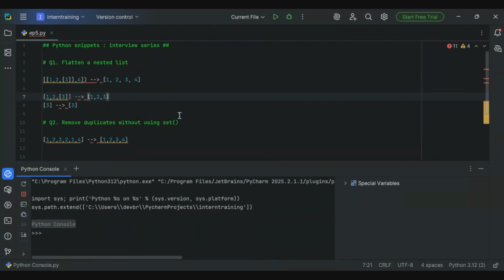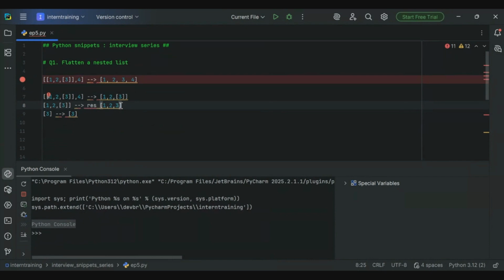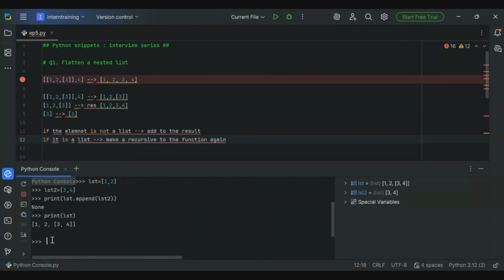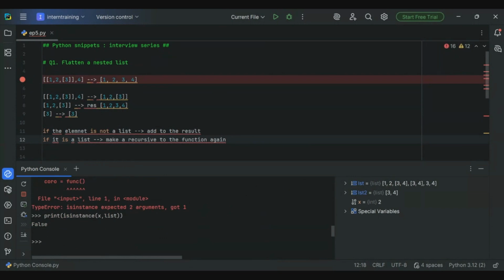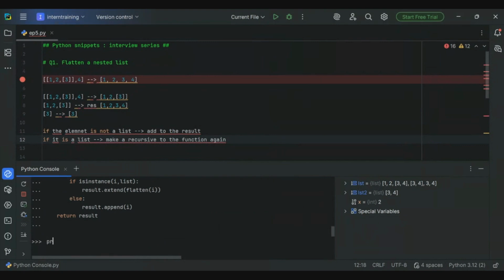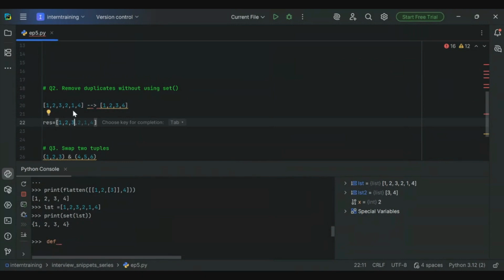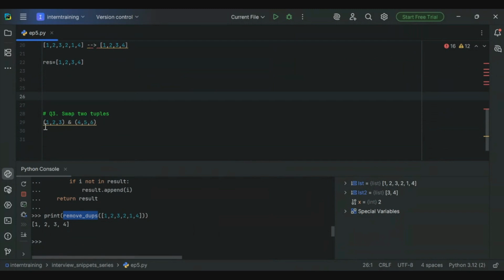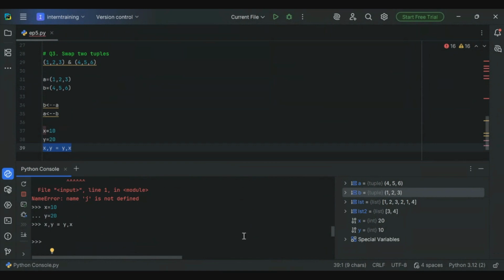Python Snippets Interview Series | EP5 – Must-Know Python Tricks for Real Interviews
Welcome to EP5 of the Python Snippets Interview Series!
In this episode, we dive deeper into practical Python snippets that are repeatedly asked in QA, SDET, Automation & Developer interviews.

These are short, powerful coding patterns that help you:
✨ Build logic
✨ Improve code speed
✨ Understand real interview expectations
✨ Write clean and professional Python

🚀 What You’ll Learn in EP5:

✔ Smart one-line Python logic
✔ Snippets commonly used in automation frameworks
✔ List, dictionary & string manipulation tricks
✔ Real interview questions from top companies
✔ How to think like an interviewer and solve fast

🎯 Best For:

QA / Manual to Automation learners

SDET & Automation Testers

Python beginners

Developers preparing for coding rounds

❤️ Bonus

Comment your questions—your snippet may appear in EP6!